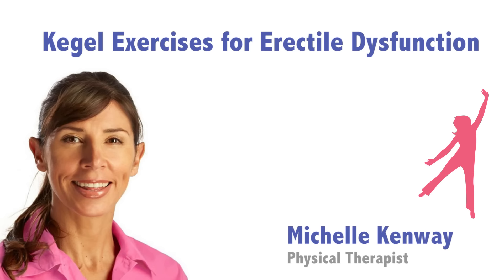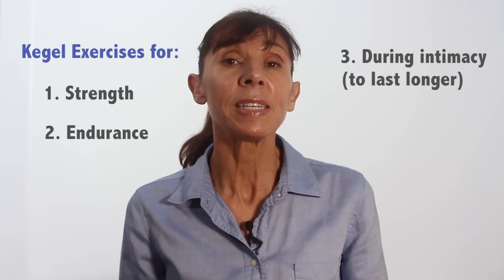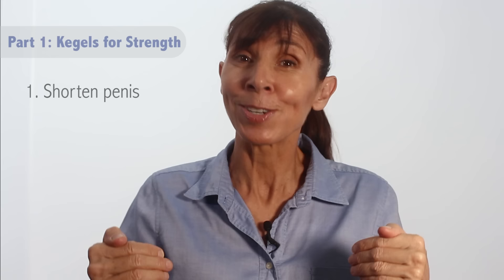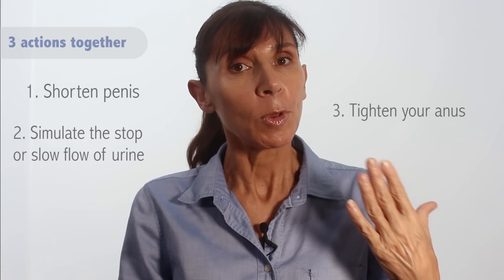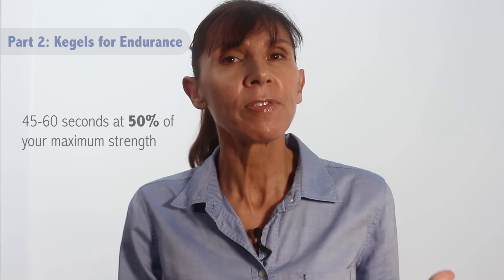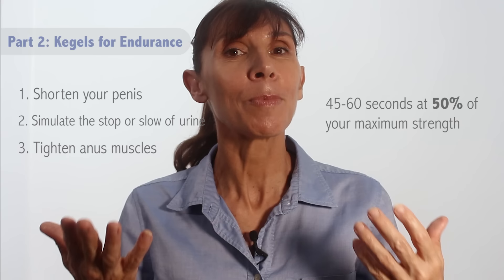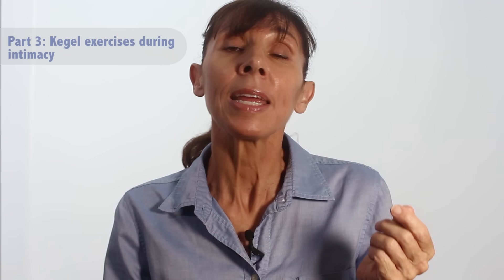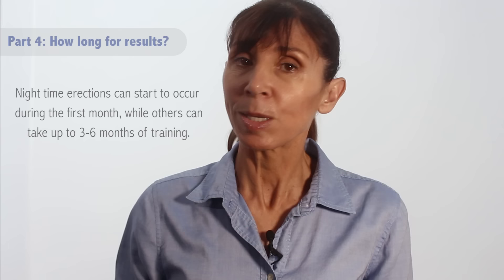Kegel Exercises for Erectile Dysfunction - Physiotherapy Guide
Kegel exercises for erectile dysfunction (ED) with Pelvic Floor Physiotherapist Michelle This scientifically research - based Kegel exercise guide teaches Kegel strength exercises for improving erectile function, endurance exercises and how long for results.

Kegel exercises (pelvic floor exercises) are the first line of treatment for ED. These exercises have been scientifically proven for men with ED for gaining and maintaining erectile function

1. Kegel Exercises for Erectile Dysfunction
Kegels strengthen the pelvic floor muscles.

Positions for Kegel strength exercises for ED:
* Lying
* Sitting
* Standing

Start with the number of exercises you can do up to 10 secs e.g. if you can do 2 kegels for 3 secs. repeat up to 8 times in a row.

Kegel Exercise for Strengthening with ED
*  8 -12 strong Kegels
* Hold Kegels for 10 secs
* Up to 3x/day
* 2-3 days week days

2. Endurance training for ED
Endurance training for pelvic floor muscle involves longer Kegels using 50% strength. Hold up to 45-60 secs.

Kegel Exercises for Endurance
* 10 long exercises
* 5 days/week

3. Kegel Exercises for Intimacy and ED
Practice your Kegel exercises to improve sexual function
* In the positions for intimacy
* During intercourse
* Strong Kegel exercise to delay ejaculation

4. How Long for Results
Night time erections may start during the first month of training. For some men this can take 3-6 months of Kegel exercises or longer.

References:
Dorey et al. (2004) Randomised controlled trial of pelvic floor muscle exercises and manometric biofeedback for erectile dysfunction. The British Journal of General Practice : the Journal of the Royal College of General Practitioners, 54(508), 819–825.

Kannan, P et.al. (2019). Effectiveness of physiotherapy interventions for improving erectile function and climacturia in men after prostatectomy: a systematic review and meta-analysis of randomized controlled trials. Clinical Rehabilitation, 33(8), 1298–1309.

Male perinuem Attribution:Henry Vandyke Carter / Public domain